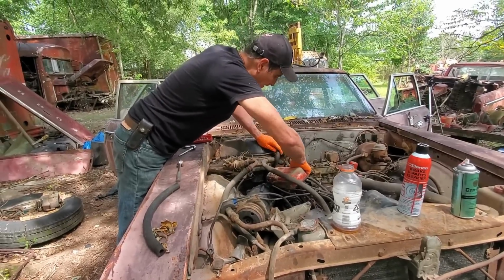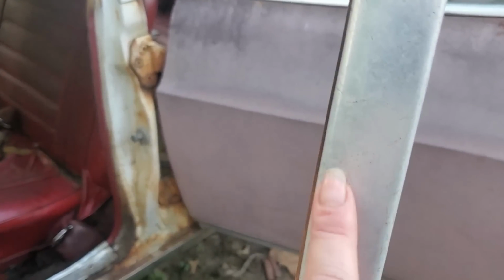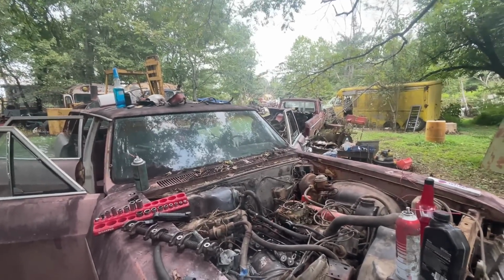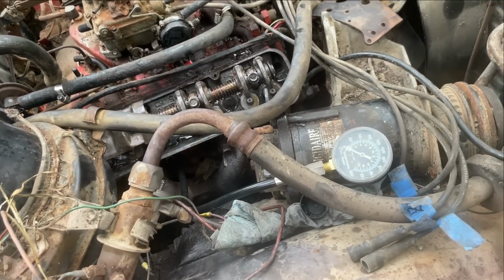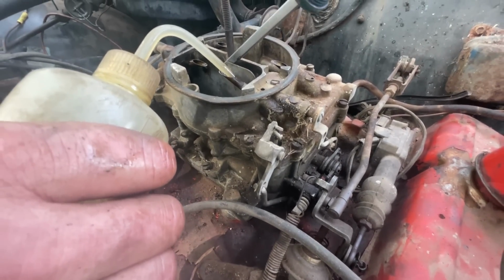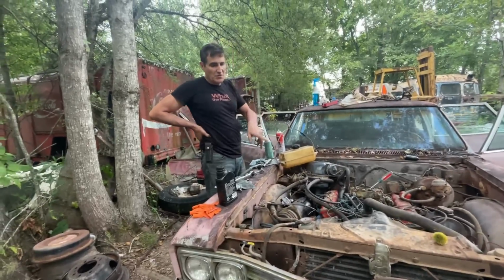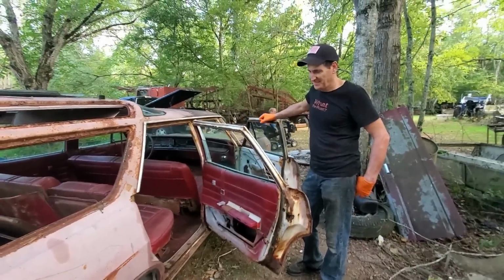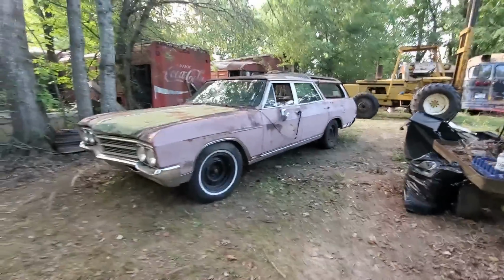1966 Buick Sport Wagon part 2! Final repairs and cleaning! Big transformation!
We performed a Will It Run on this Buick last month on @whattherust  We are back to finish the job! Cone along as Christina gets the interior presentable and Richard works on the engine and electrics.

Check us out on Facebook at What The Rust. We'd love to see you there!